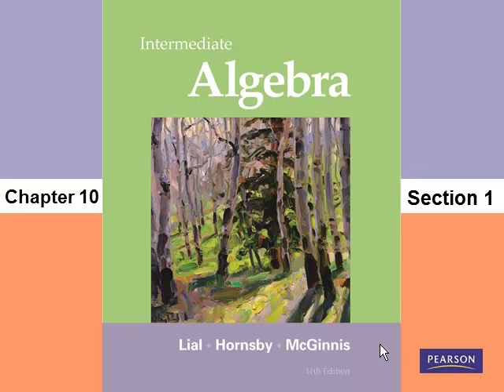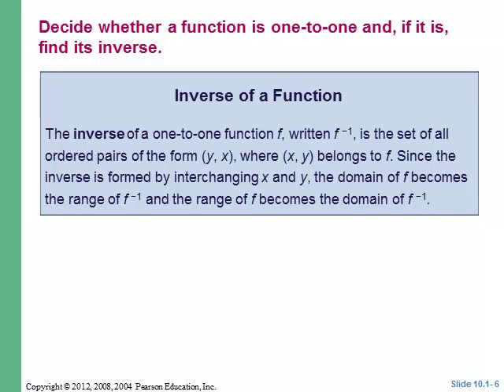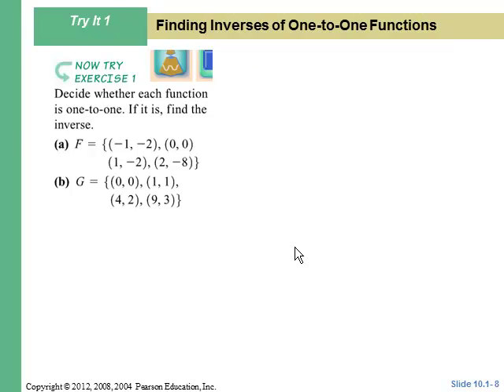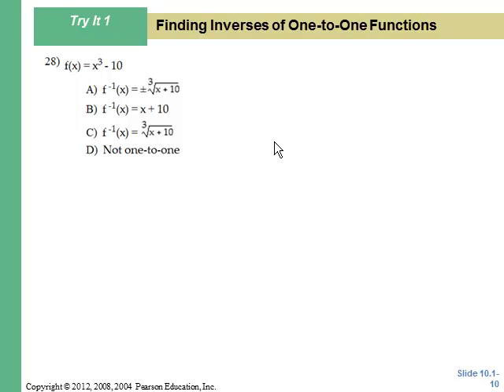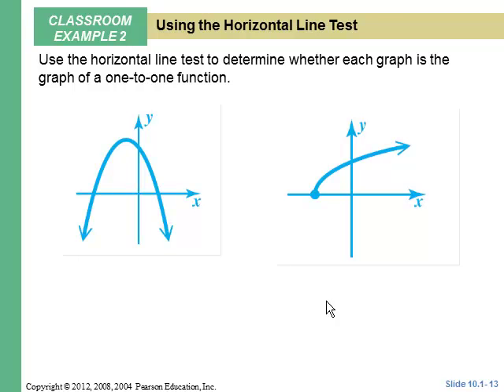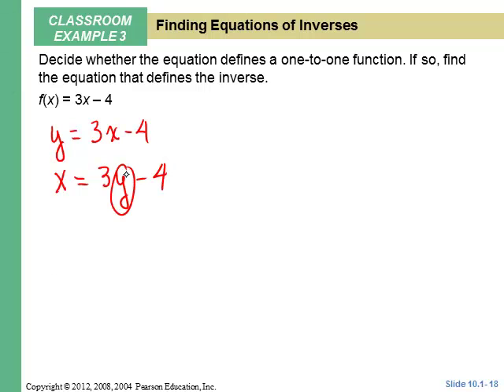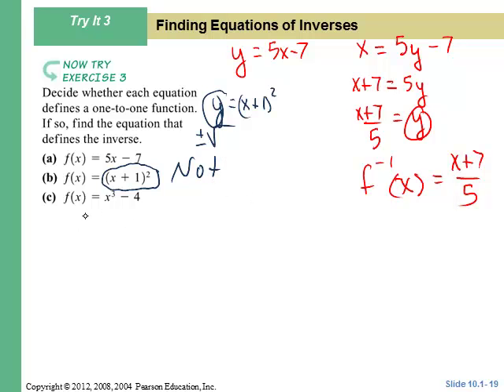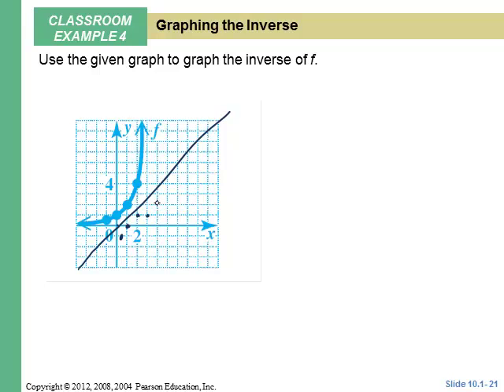IA 5 7 Inverse Functions yt